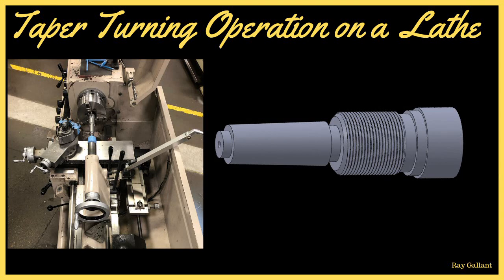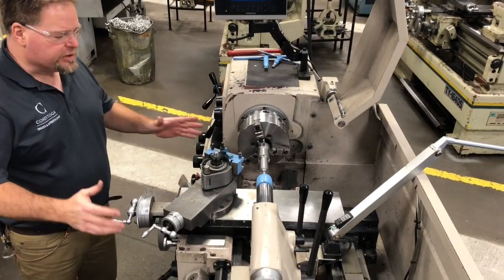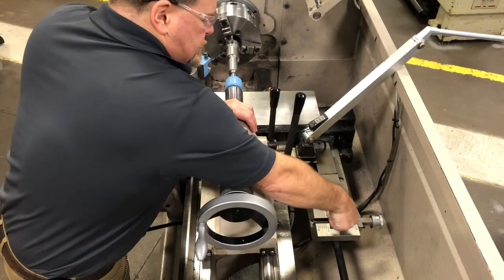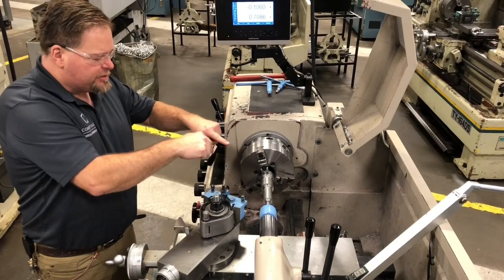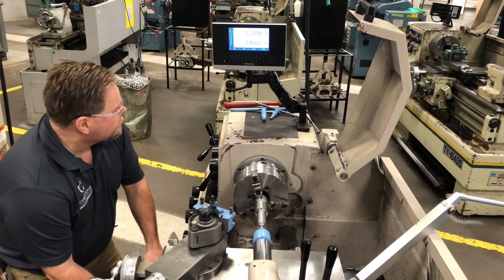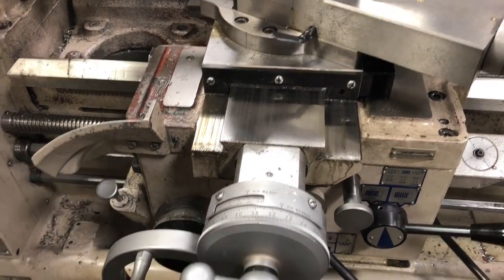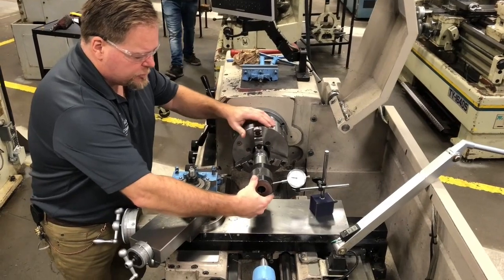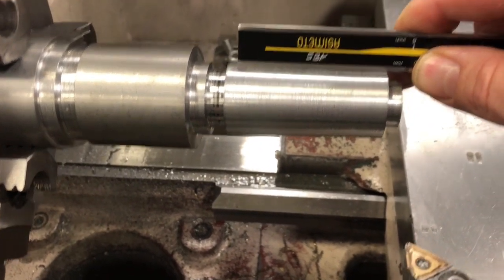taper turning operation on lathe machine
Taper attachment and how its works
#4 morse taper dimensions
Morse taper explained
taper attachment for lathe
how to set up a taper attachment telescopic